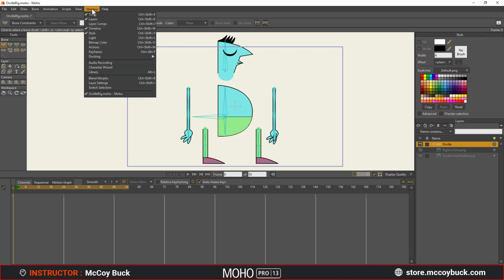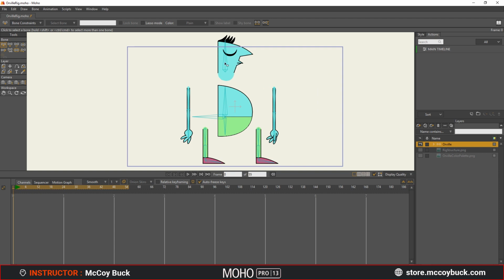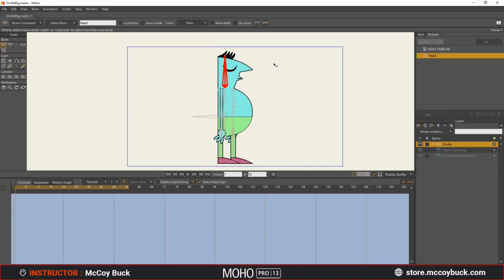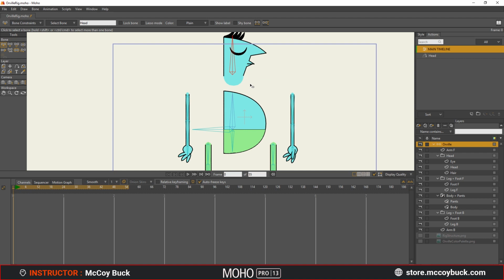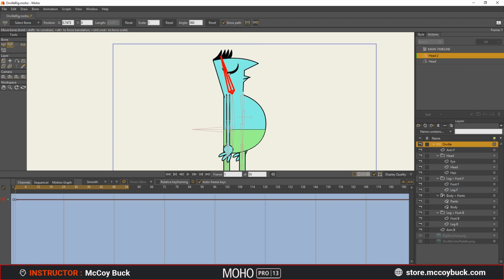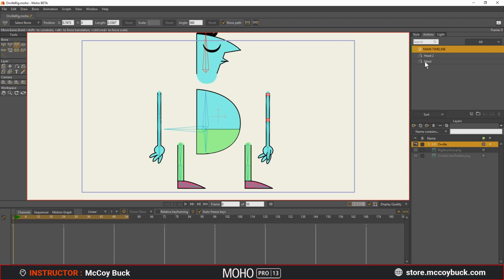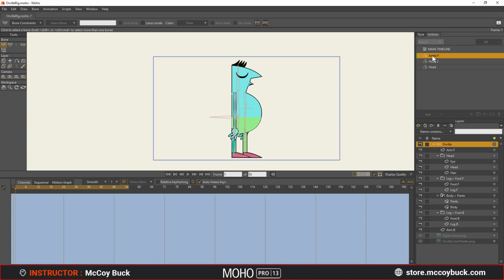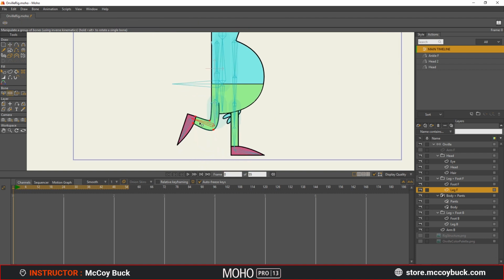Moho Pro 13 Tutorial - Smart Bones